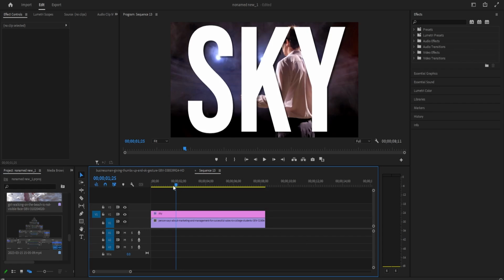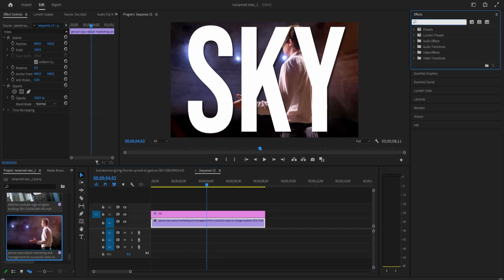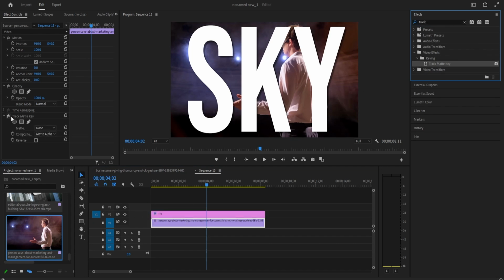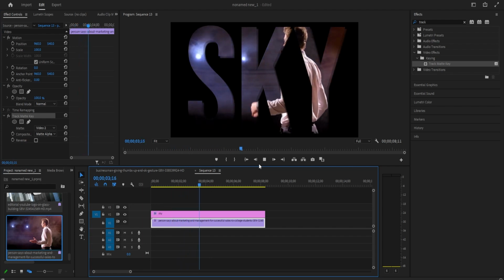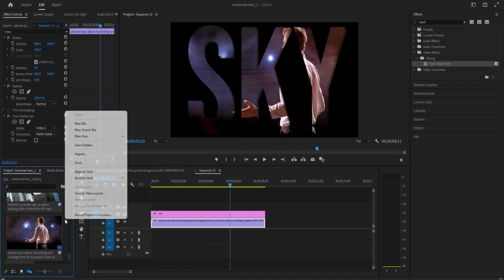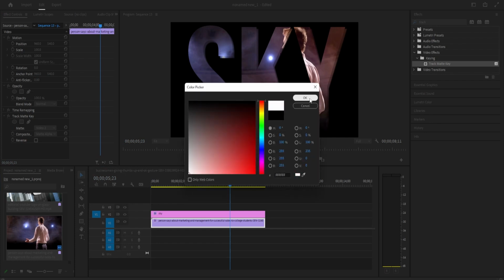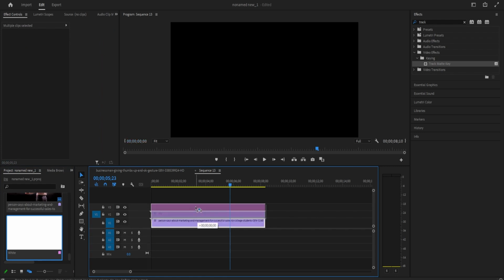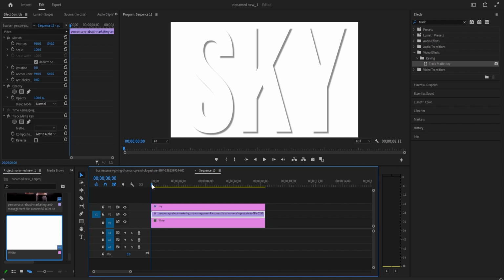How to put Video INSIDE Text Tutorial - Adobe Premiere Pro